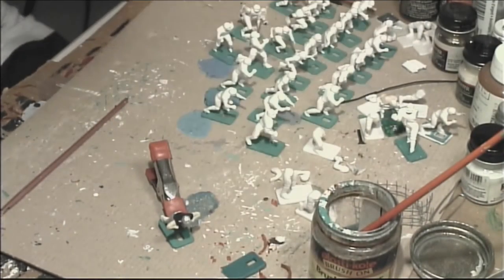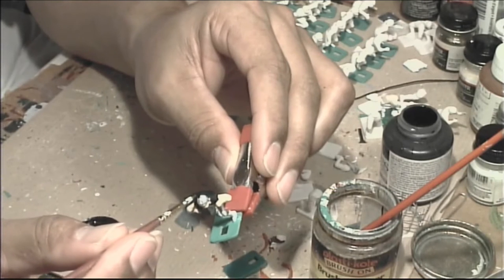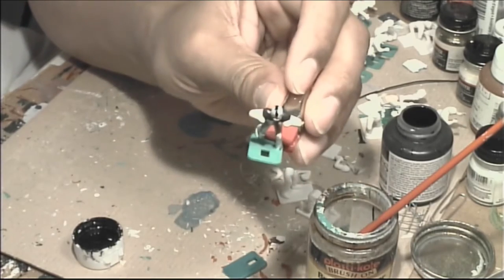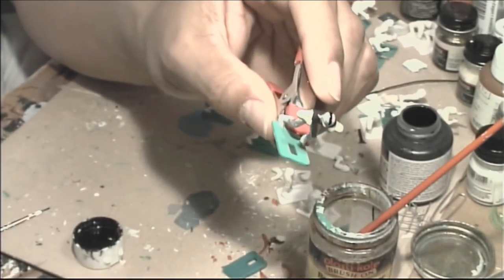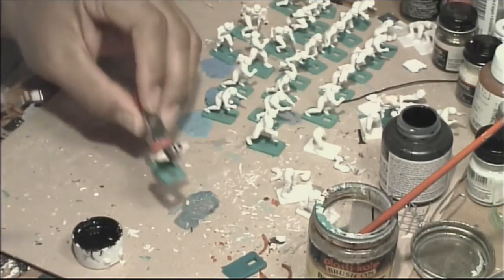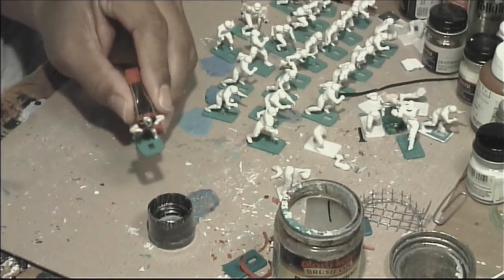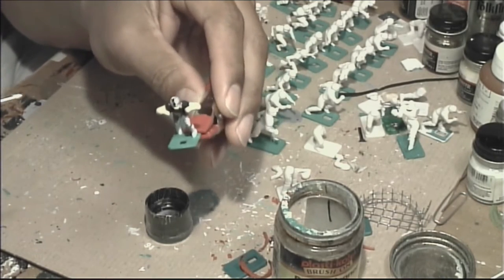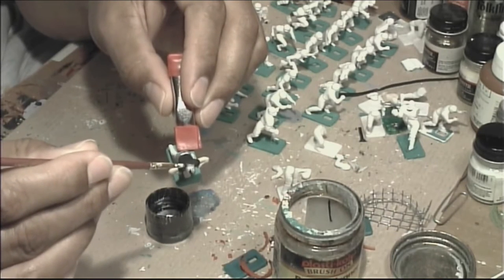PAINT PRACTICE 3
If you are new to painting electric football figures, you may be asking the question, "Where do I start?" Watching this video just may help you to answer that question. Watch as a Moe Robertson demonstrates the first steps that go into painting an electric football figure.